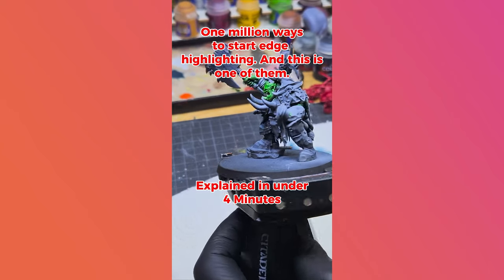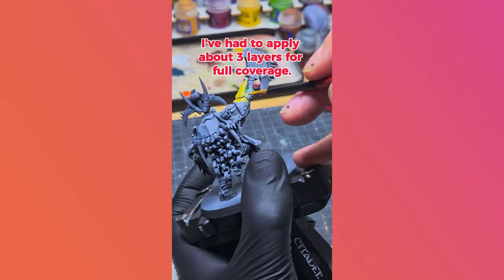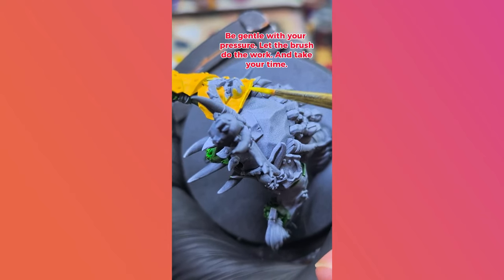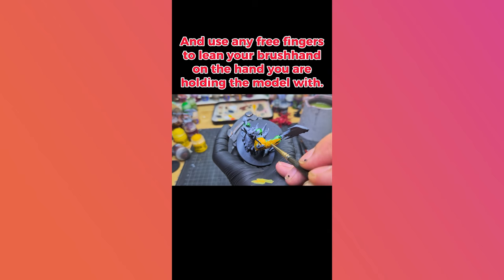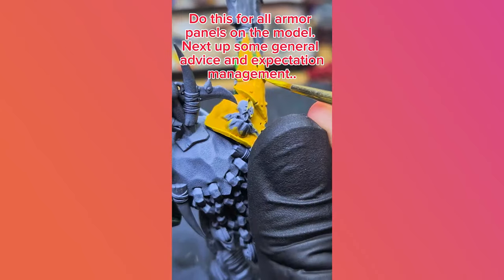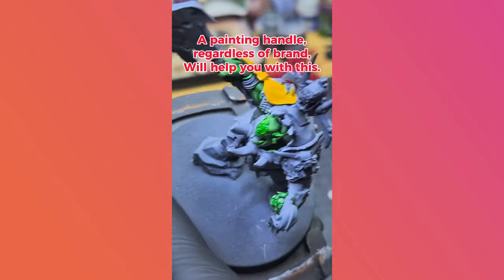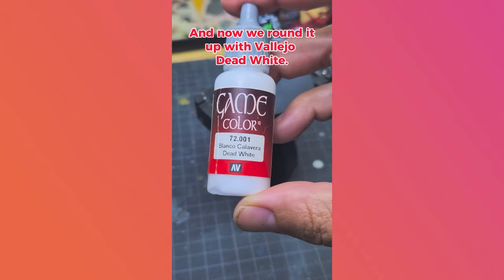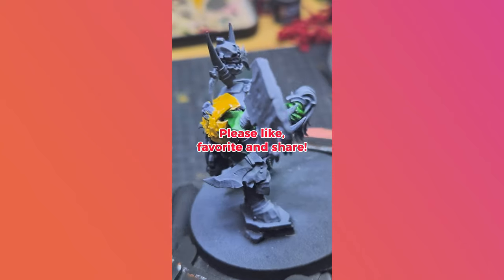Edge Highlighting Warhammer Miniatures - Easy to follow tutorial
In this tutorial we focus on how to edge highlight Warhammer 40k miniatures. The techniques used can be applied to any miniatures and helps to add a little more depth and visual interest to your finished pieces.

My aim is to help you feel confident when painting your Warhammer 40k miniature figures and to help you enjoy the process.